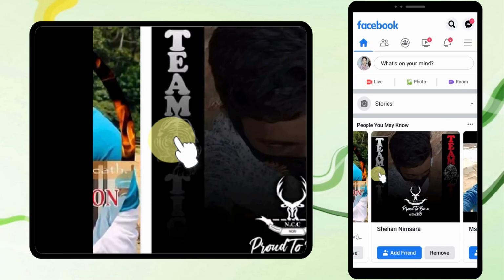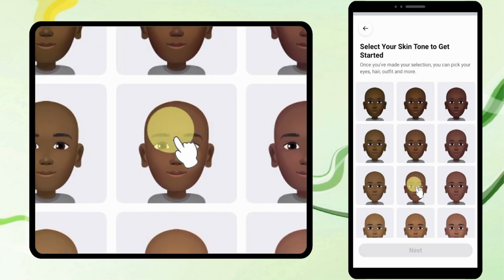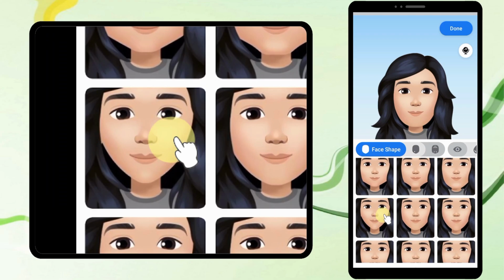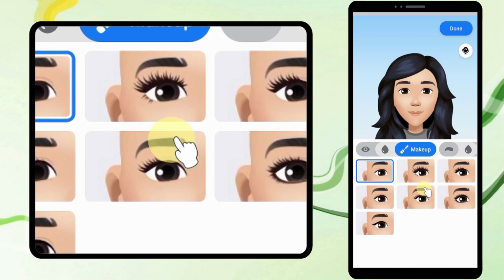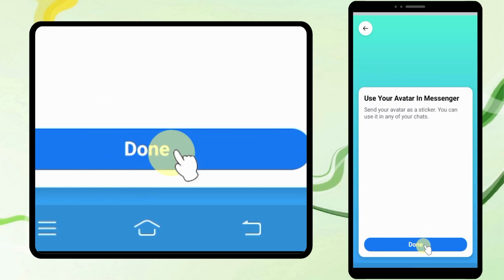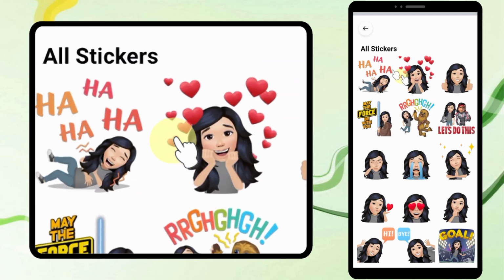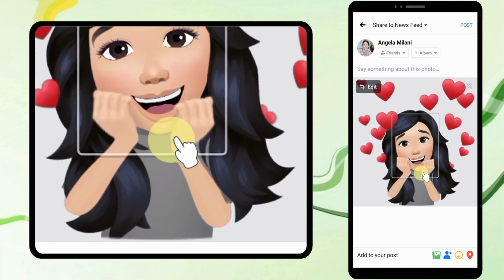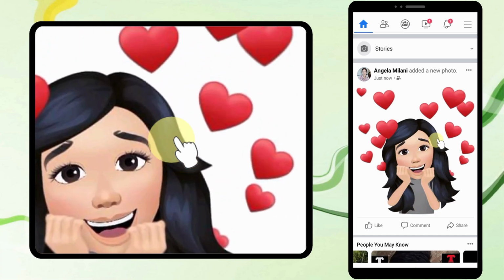How to Create Facebook Avatar || Make Messenger Avatar || 2021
how to create facebook avatar on android phone
design your facebook avatar